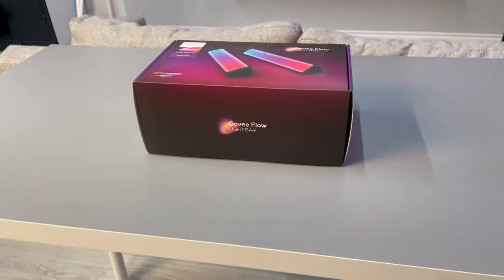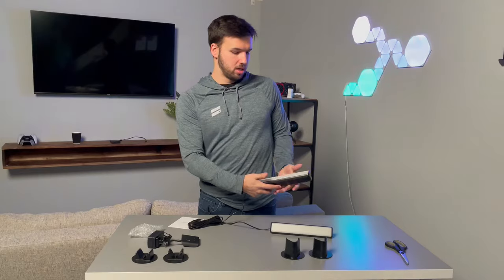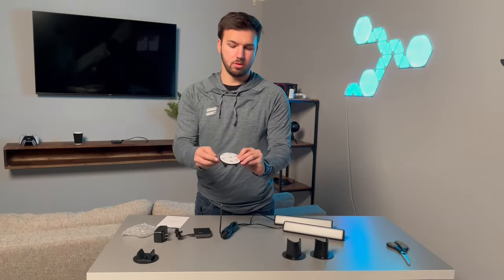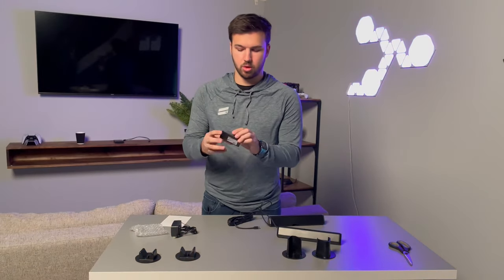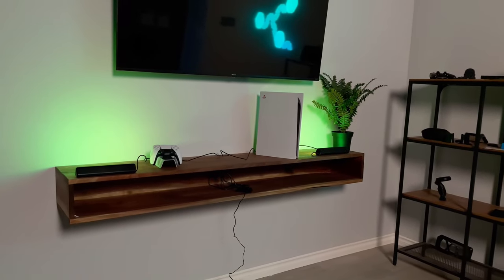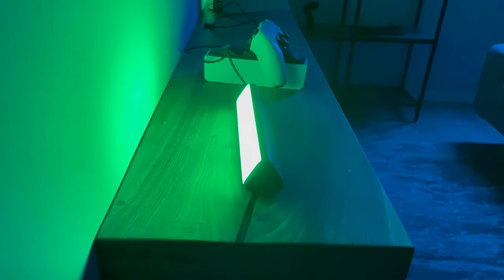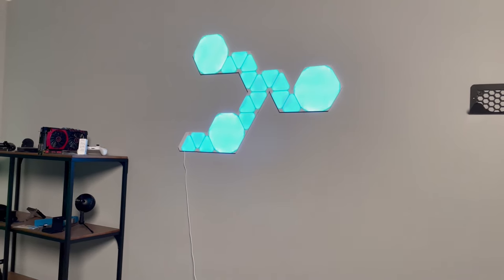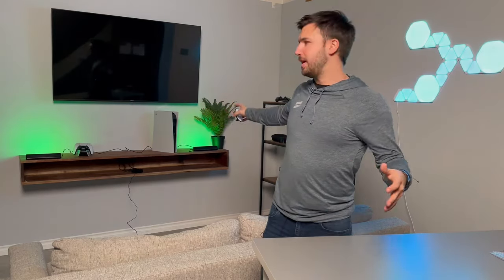Govee Smart LED Light Bars Review - Are they worth it?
Govee Light Bars: